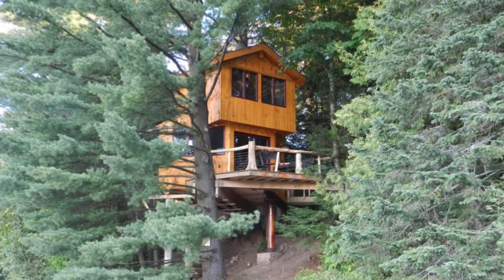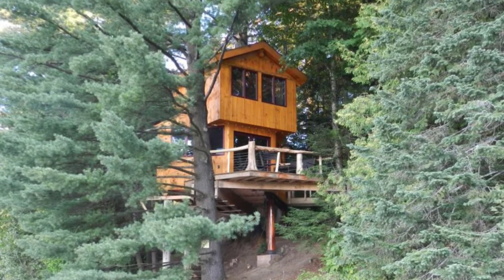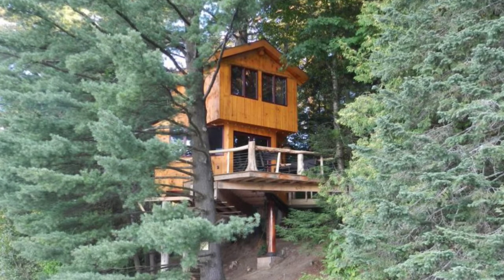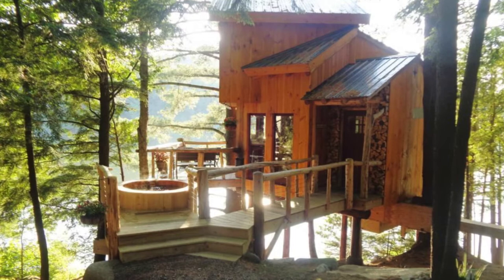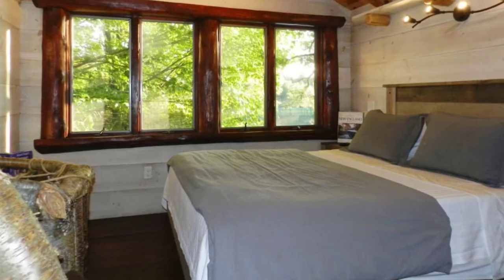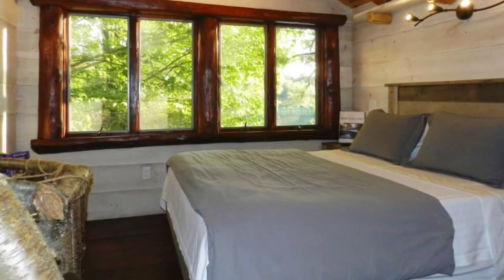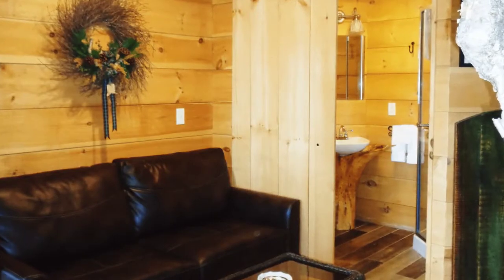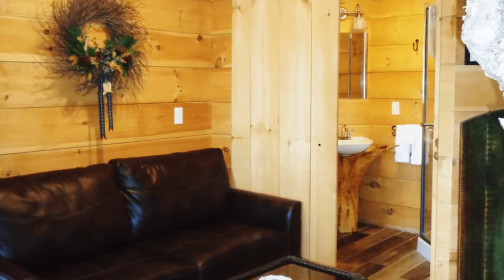A Tree Cabin on Walker Pond in Vermont, United States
This treehouse cabin building goes to show that treehouses are no longer just for kids. The cozy treehouse retreat is located in Coventry, Vermont, United States. During your vacation stay, you'll have the entire cabin building to yourself. The treehouse is located at the very edge of Walker Pond. During your vacation stay you are free to enjoy the 40 acres of forest/wetland, soak in the custom made cedar hot tub, go canoeing in the canoe, or just enjoy having a private holiday. The treehouse cabin building is located just 5 minutes from downtown Newport and 22 minutes away from Jay Peak Ski Resort.

The Walker Pond treehouse is partially supported by two White Pines that are situated along the shoreline of Walker Pond. The treehouse cabin building has a main level, that consists of a kitchen area, a sitting space, and a bathroom. You'll need to climb the winding tree staircase to the bedroom into the bedroom, which has a cathedral ceiling that has exposed hand-hewn cedar rafters. This bedroom has a queen-sized bed with a memory foam mattress, a reading bench, a wall-mounted LCD television, and a tiny closet. There is plenty of windows throughout the cabin building to let in lots of natural light and some of the best views of the pond and field. You'll enjoy the sunny/breezy afternoons that bring the sparkle of the pond into the treehouse. The treehouse has a unique design and is fully functioning with all the essentials provided to help make your stay comfortable. The treehouse has a private deck that overlooks the pond, mini kitchen, a rustic hot tub, grill, television and more.

During your vacation stay, you'll have the entire treehouse to yourself with access to the land and pond, so you can go on a nature walk or go canoeing. You never know what kinds of animals you might see during your stay, you have the chance to see deer, moose, bear, geese, turkey, heron, ducks, owls, large turtles, otter, frogs, and fish. You'll want to have your camera ready. The treehouse property borders 20 acres of farmland, and you may often see cows grazing. The cows are very peaceful and may greet you if they see that you are offering them grass.

You'll have access to Walker Pond so you may want to bring your kayak, canoe and fishing gear. For your safety, you must wear a life jacket whenever you are out on the water and have a fishing license if you want to fish. The pond inhabits Horned Pout and Perch. Swimming is not permitted in the pond.

During the winter months, it is best to drive with AWD vehicles and with winter tires. The driveway leading up to the treehouse is long and a bit up the hill by the main road. Having winter tires on your vehicle is very helpful when trying to get around in this area, the Northeast Kingdom, especially passing the treehouse driveway. It is much more difficult in winters when the snowfalls are constantly happening and snow accumulates on the driveway which will make driving uneasy.